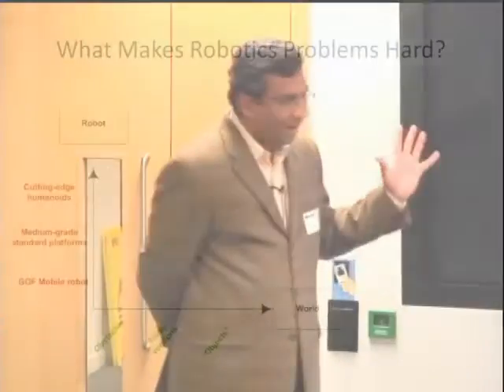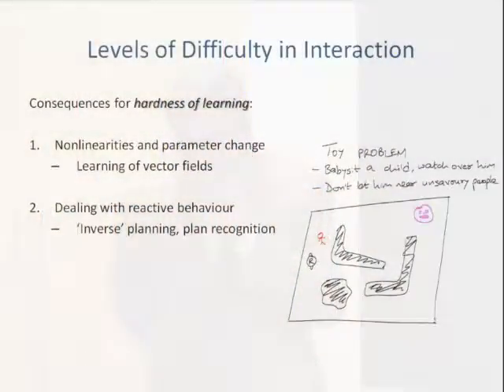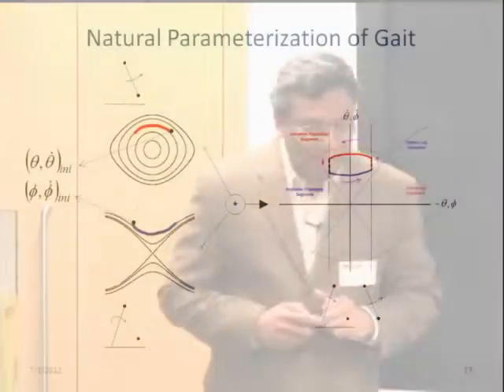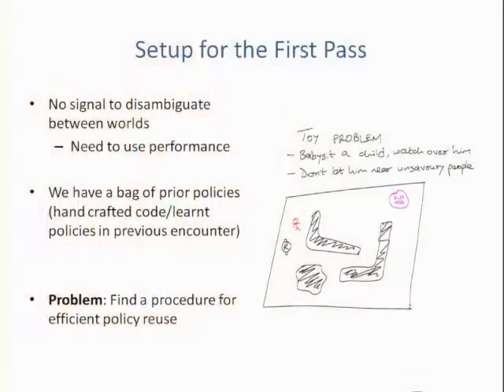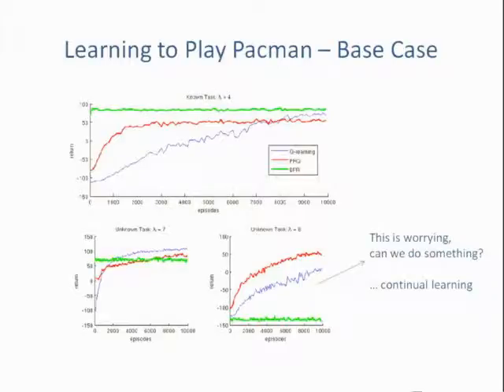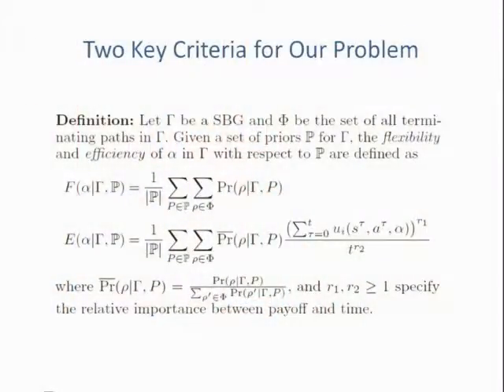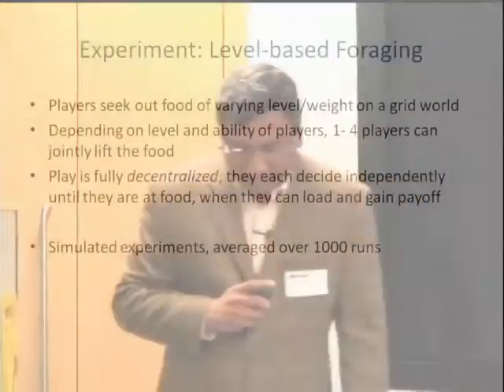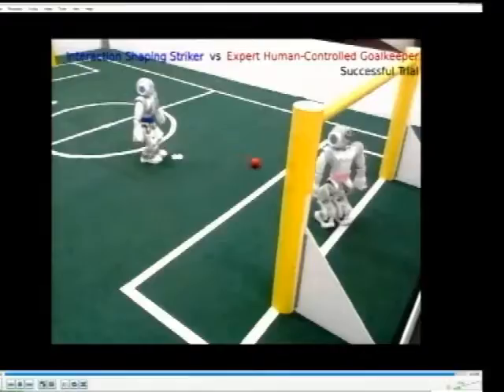Towards ad hoc interactions with robots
A primary motivation for work within my group is the notion of autonomous agents that can interact, robustly over the long term, with an incompletely known environment that continually changes. In this talk I will describe results from a few different projects that attempt to address key aspects of this big question.  I will begin by looking at how task encodings can be made effective using qualitative (geometric) structure in the strategy space. Using examples that may be familiar to many machine learning researchers ΓÇô such as control of an inverted pendulum and bipedal walkers ΓÇô we will explore this connection between the geometric structure of solutions and strategies for dealing with a continually changing task context. The key result here would be regarding ways to combine exploitation of 'natural' dynamics with the benefits of active planning.  Can there be similarly flexible encodings for more general decision problems, beyond the domain of robot control? I will describe recent results from our work on policy reuse and transfer learning, demonstrating how it is possible to construct agents that can learn to adapt, through a process of belief updating based on policy performance, to a changing task context including the case where the change may be induced by other decision making agents.   Finally, building on this theme of making decisions in the presence of other decision making agents, I will briefly describe results from our recent experiments in human-robot interaction where agents must learn to influence the behaviour of other agents in order to achieve their task. This experiment is a step towards general and implementable models of ad hoc interaction where agents learn from experience to shape aspects of that interaction without the benefits of prior coordination and related knowledge. I will conclude with some remarks on the potential practical uses of such models and learning methods in a wide variety of applications ranging from personal robotics to intelligent user interfaces.